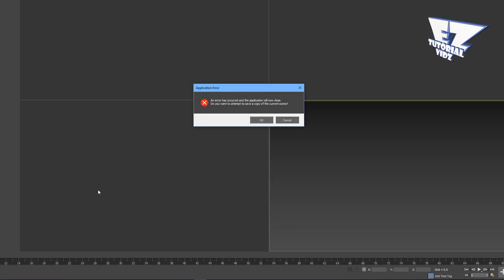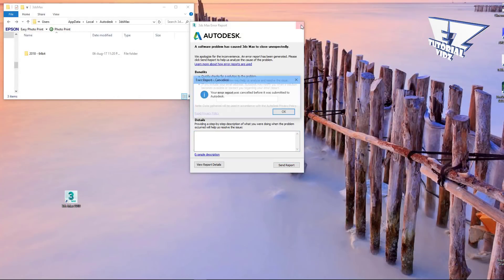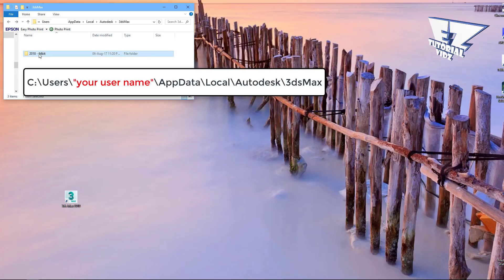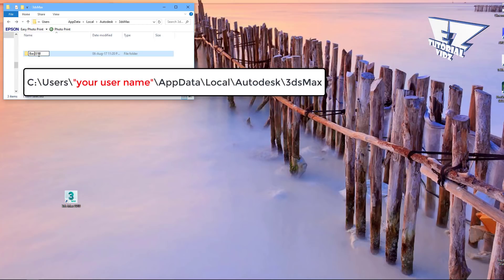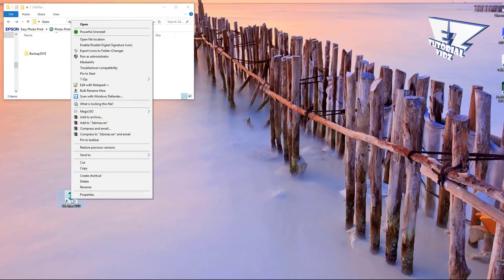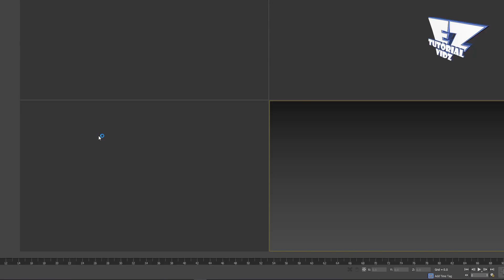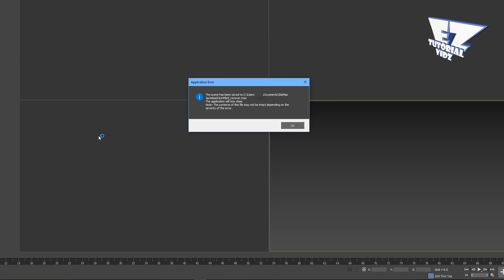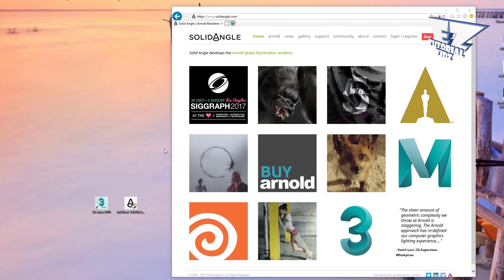How to Fix the 3ds Max (2018) Crash on startup error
Was this video helpful? Please help me to help you by donating what ever you like, so I can keep making these videos which takes a lot of time to make by using this link:

This video will help you solve 3ds Max's startup crash problem.